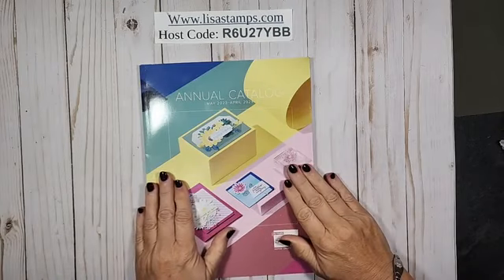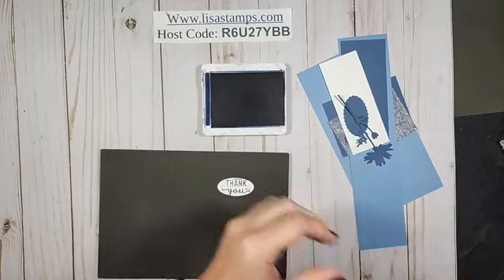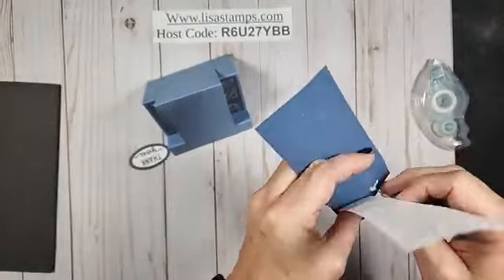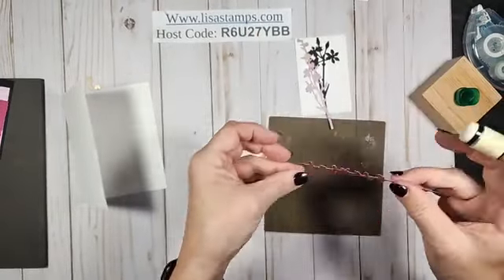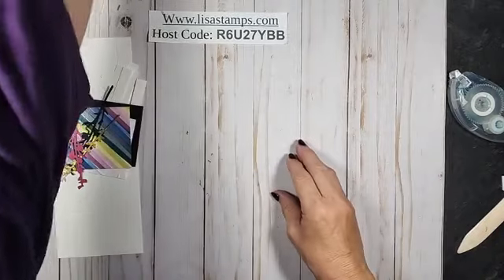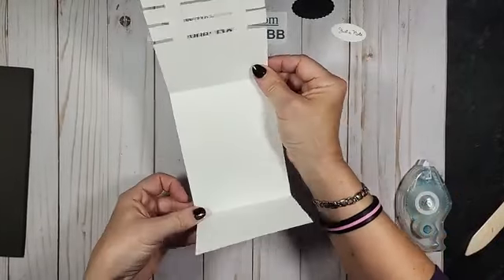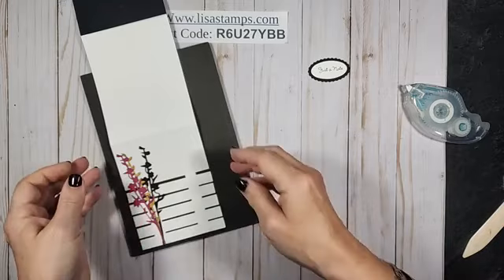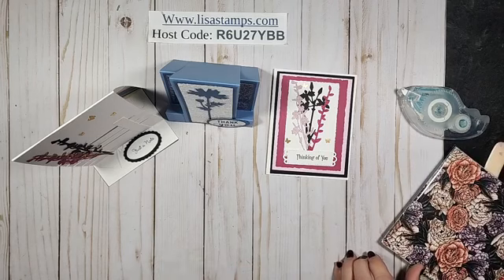Meadow die WOW Card Class to go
Get your card class to go with the Meadow dies WOW  card class to go kit. For every 50.00 spent you will get a 6 x 6 DSP pack  sent to you for FREE with your class packet! All the measurements, supplies and instructions to make these cards are included in the tutorial. Which will be emailed to you on Wednesday of that week. Class packet will be mailed on July 5th.
You may shop from any of the current catalogs plus the clearance list